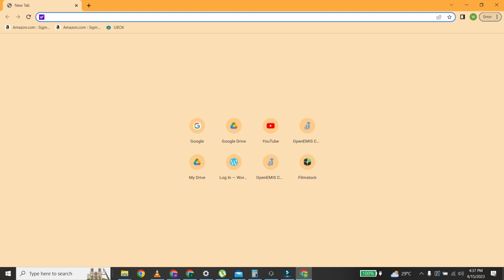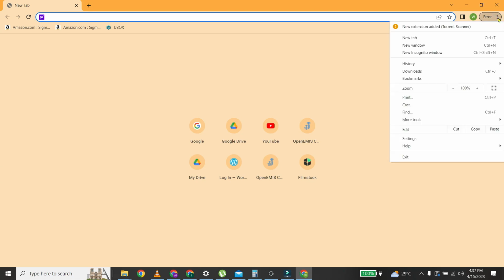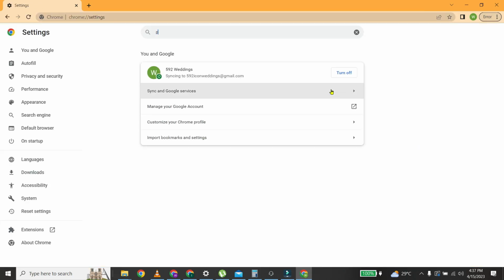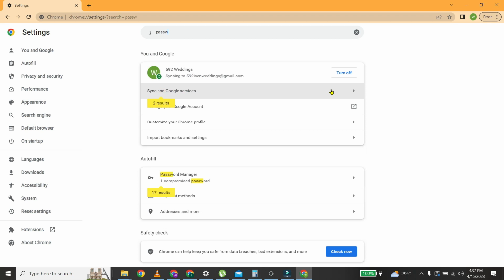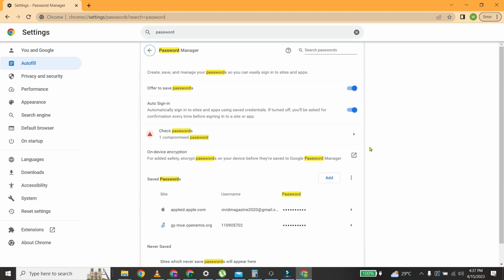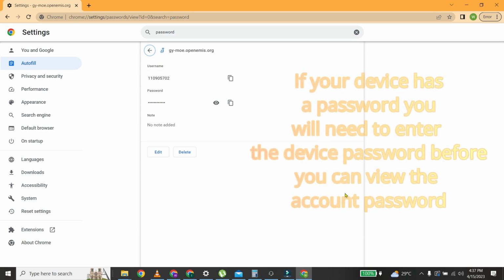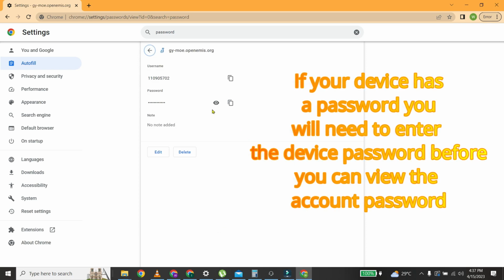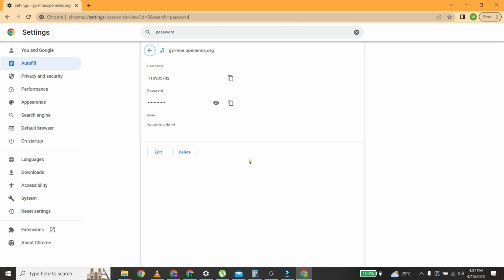How To View Passwords In Google Chrome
In this tutorial video, viewers will learn how to view saved passwords in Google Chrome. The video provides step-by-step instructions on how to open the browser's settings, navigate to the password manager, and find the specific website or app that they want to view the password for.